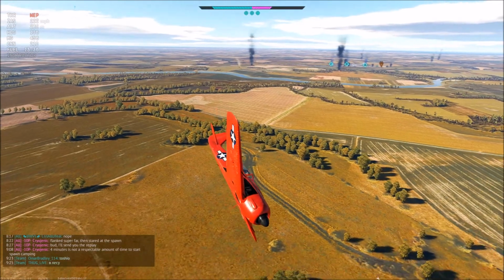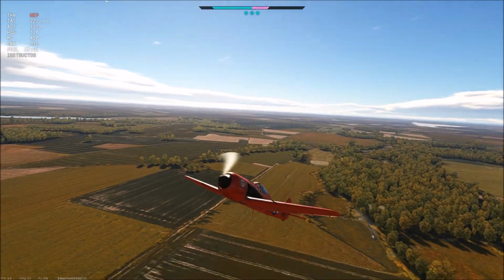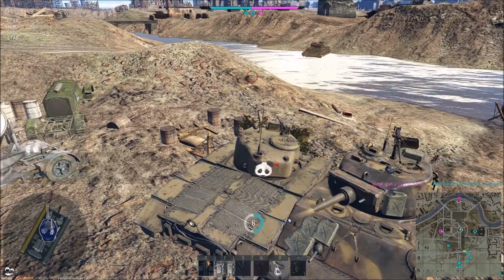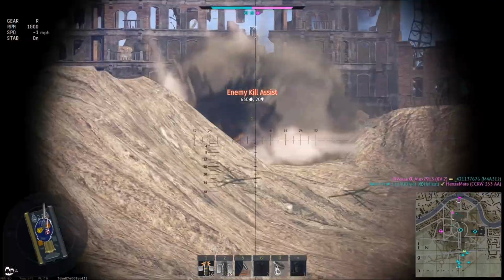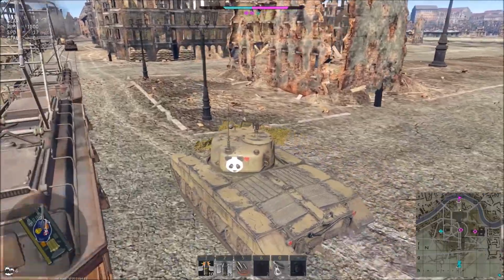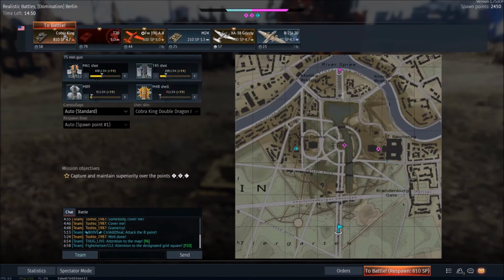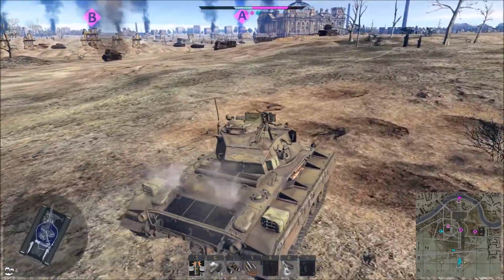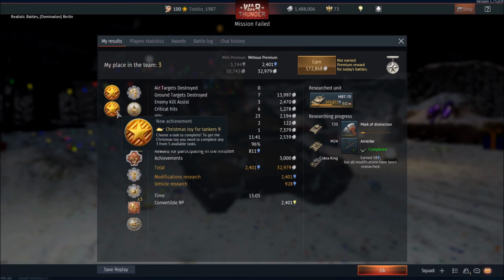5.0 Tank RB Ft T20 American Muscle & Return of Ninja M24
The title says it all :D  I had a few good matches with my new 5.0 American RB tank lineup, so I decided to share with you :)  Enjoy!